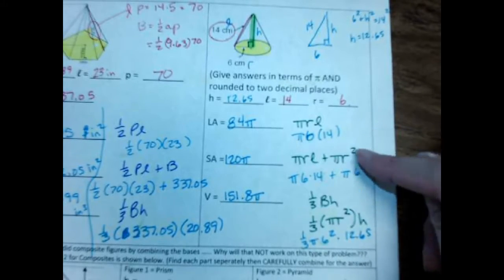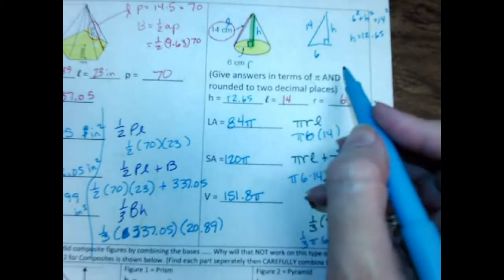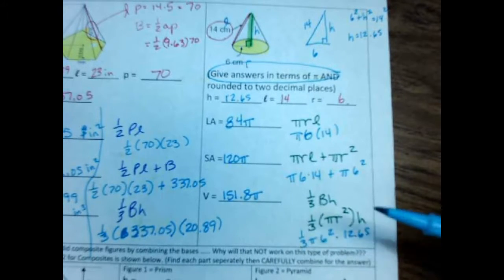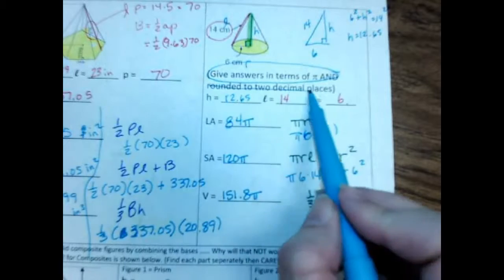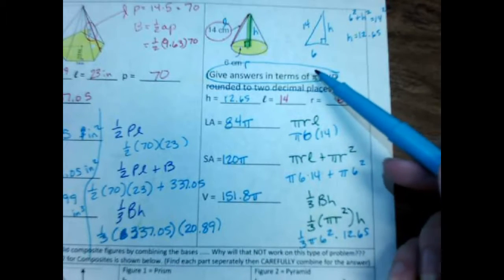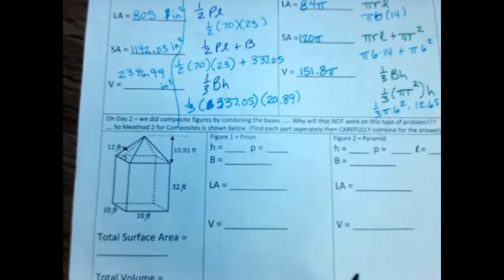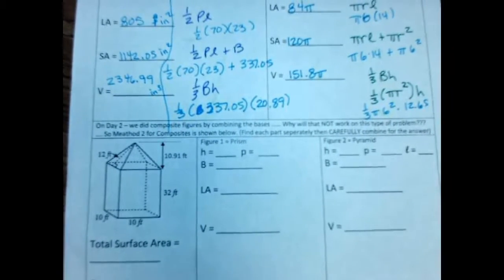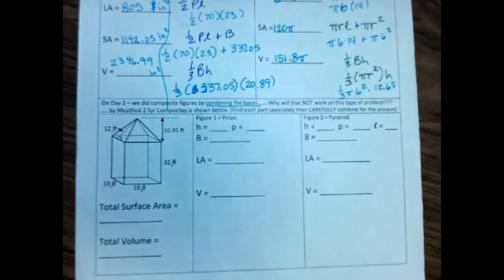Unit 13 day 3 - Part 2